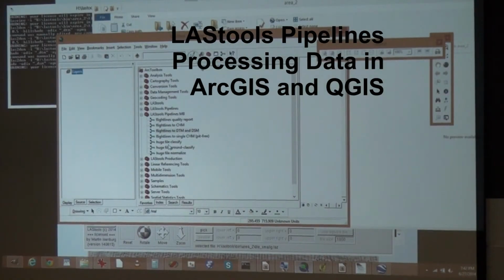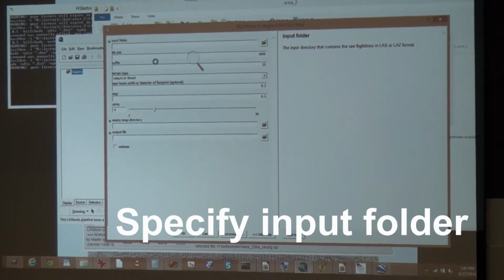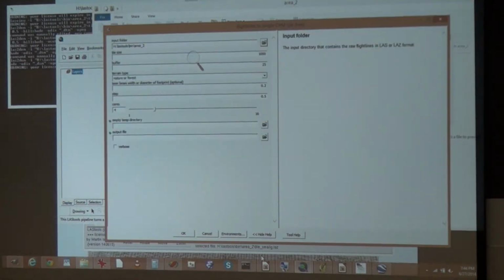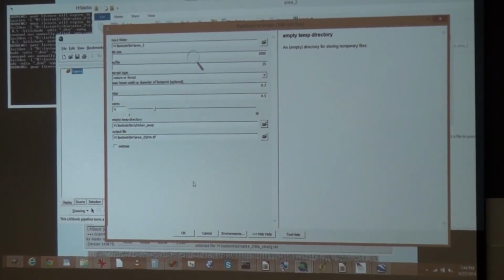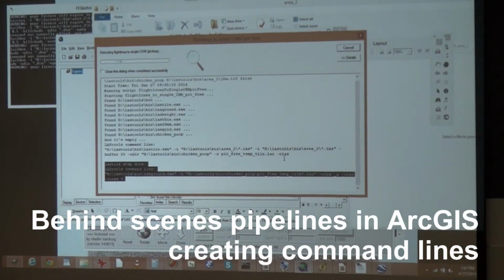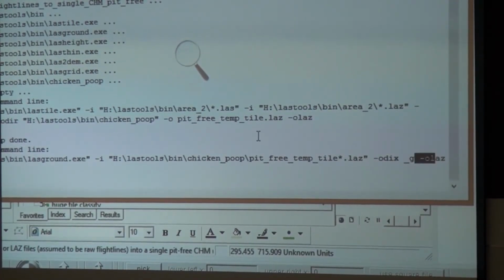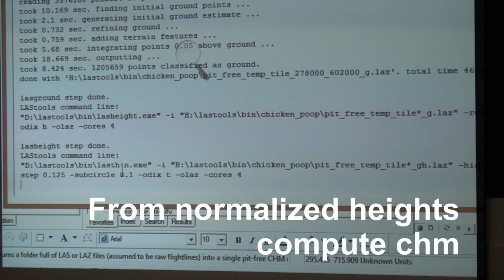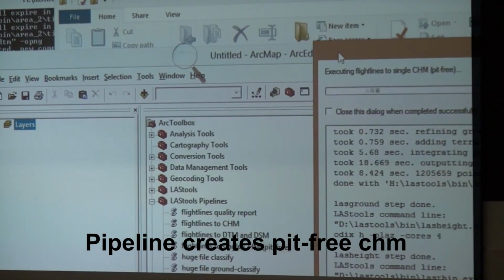LiDAR tools, Dr. Martin Isenburg, Part 5, LAStools Pipelines in ArcGIS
In the fifth video of a series of six, Dr. Martin Isenburg demonstrates the use of LAStool pipelines in ArcGIS to run a series of LAStool modules on a LiDAR data set. LAStools sets up an ArcGIS toolbox and comes with some example pipelines. These pipelines that string a series of LAStool modules together can be modified or custom built for the ArcGIS toolbox.
The full functionality of LAStools can be explored at rapidlasso.com.
Dr. Isenburg's presentation was part of the University of Lethbridge's LiDAR and radar workshop, June 26, 27, 2014.